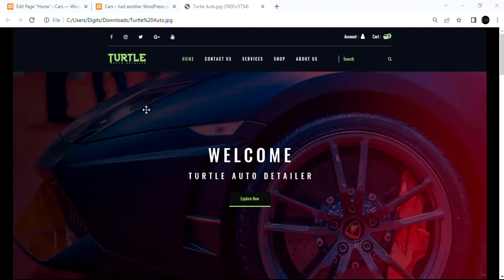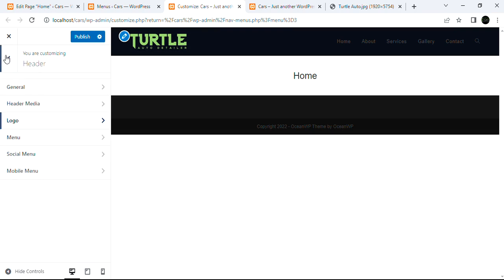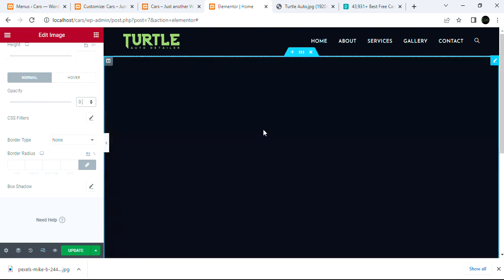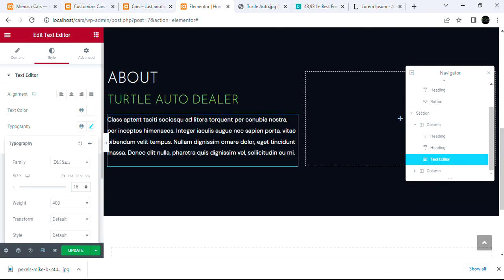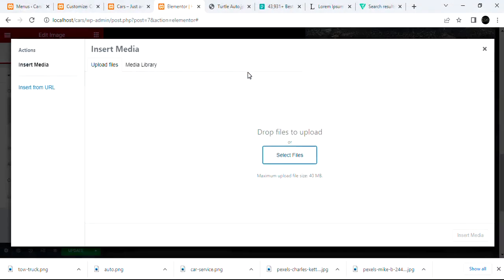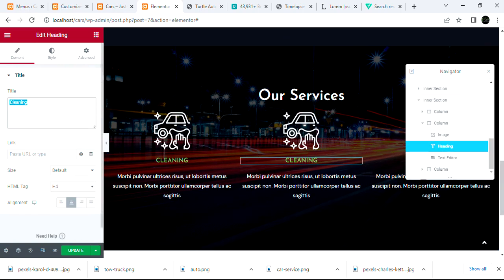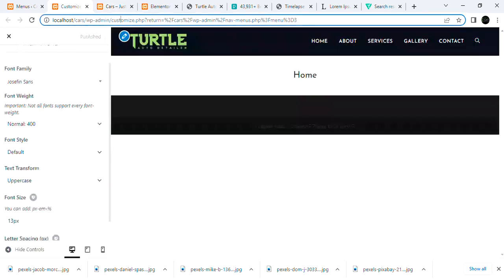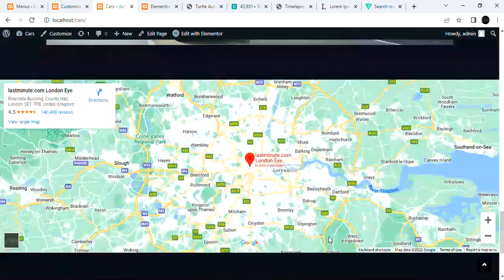How To Make a WordPress Website | Wordpress Tutorial for Beginners | Complete Elementor Tutorial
The best way to make a website in the entire world!